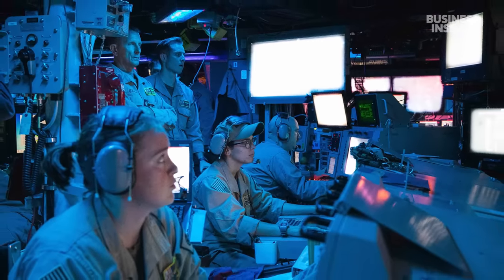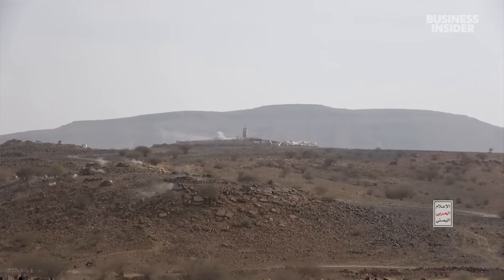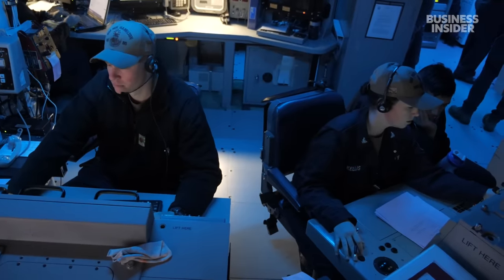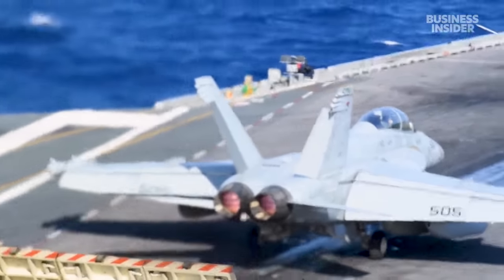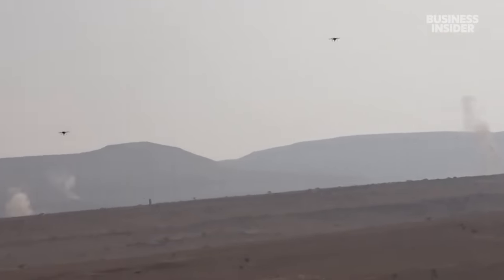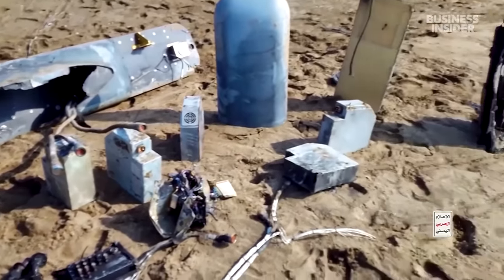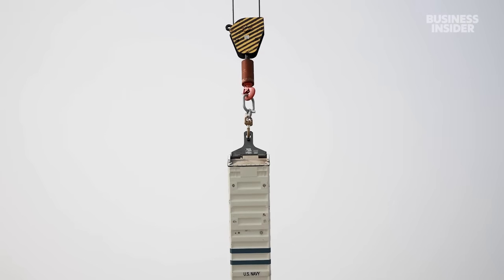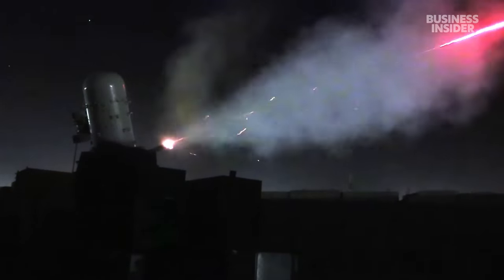US Forces vs Houthi Militia In The Red Sea | Balance Of Power | Insider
A battle is playing out in the Red Sea as Yemen's Houthi militia attack commercial shipping vessels headed to the Suez Canal, using weapons supplied by Iran. Now a US-led task force is fighting back. We compare the weapons, tactics, and tell you who holds the power in this global conflict.

00:00 - Intro
00:34 - Missiles — Tomahawk, Hellfire, Iranian-Made Missiles, ASBM
3:24 - Aircraft — Reaper, Hornet, Seahawk
5:58 - Threats — Spy Radar Systems
7:01 - Navy — Carriers And Destroyers
9:39 - Houthis' Stakes
10:37 - The Future — Yemen, Iran, US
11:50 - Balance Of Power
12:25 - Credits

Houthi Militia Vs US Forces In The Red Sea | Balance Of Power | Insider